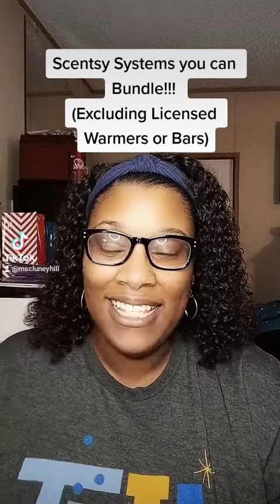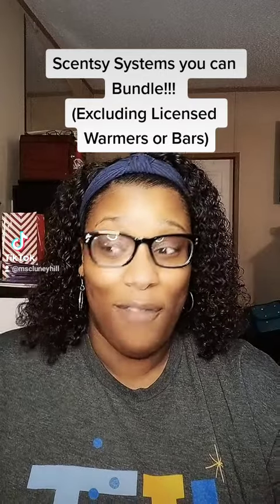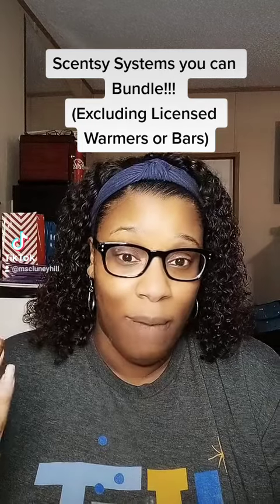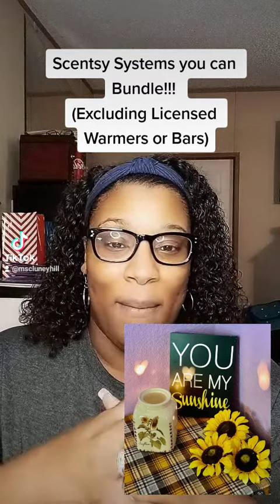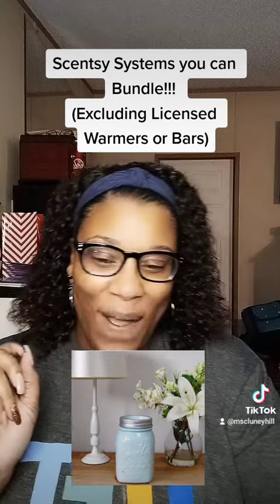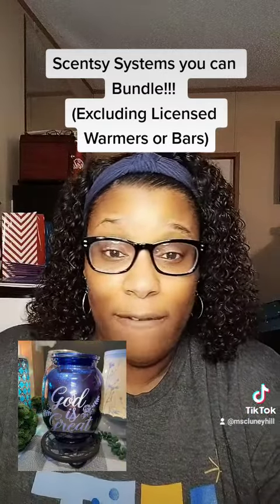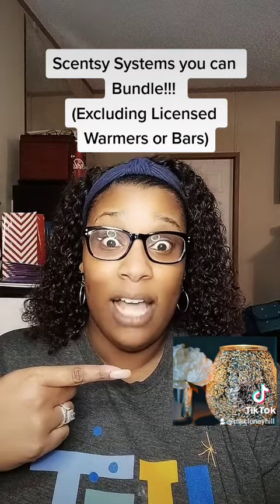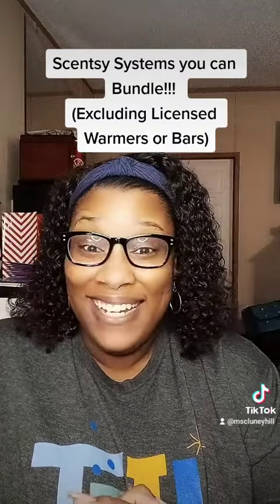My entire Website has a 10% Sale on almost all products for the Entire Month!!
latoyahill.scentsy.us